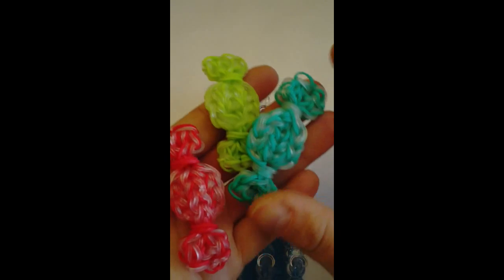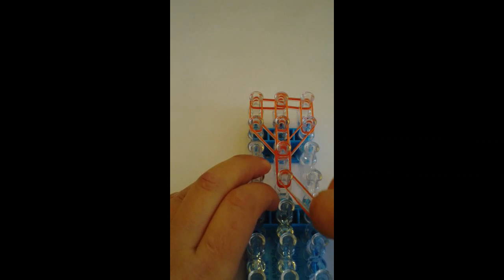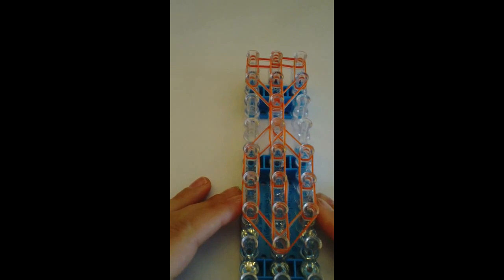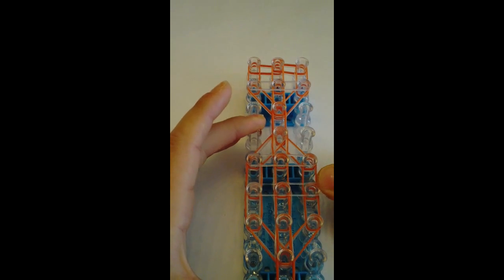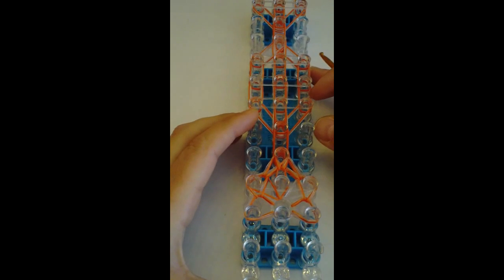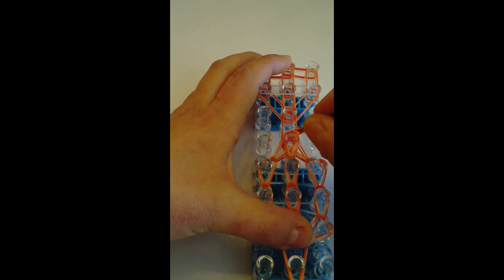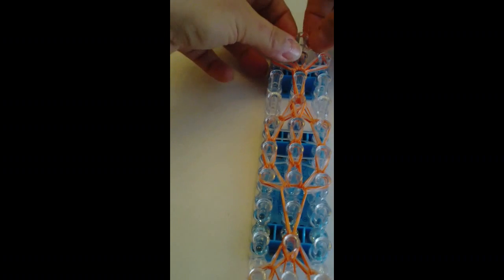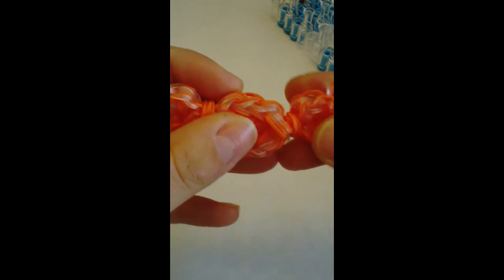Rainbow Loom CANDY Charms - LOOMING WITHCHERYL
I show you How to make these Easy CANDYcharms using 1 loom. Tutorials By Looming With Cheryl